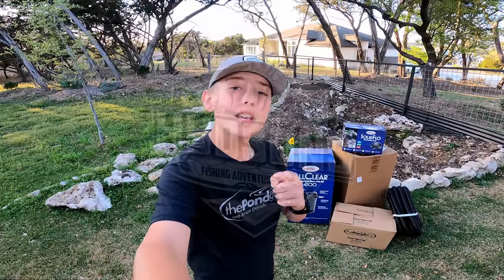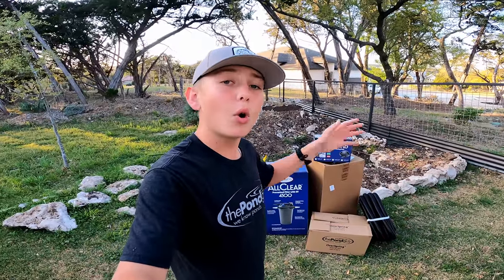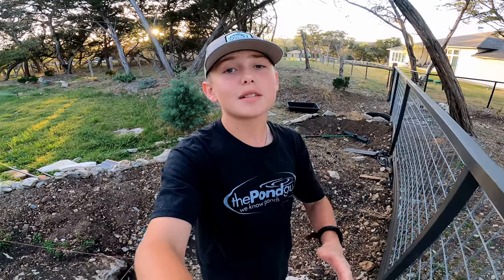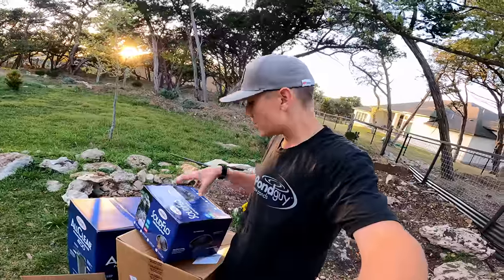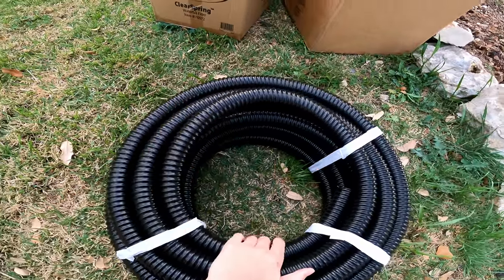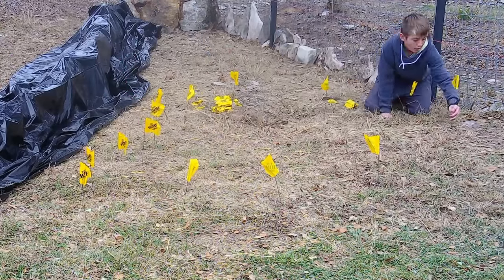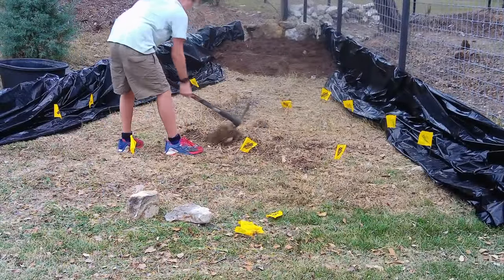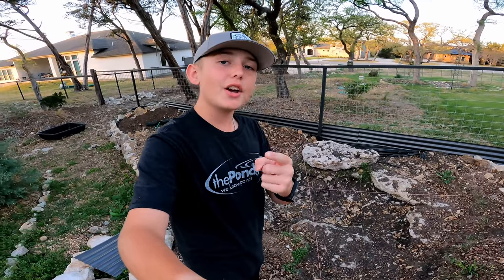DIY Pond w/ the AllClear Ecosystem Pond Kit! Part 1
OH YEAH! We are building a 2ND BACKYARD BASS POND!
This is the first video of a 3 part series where I will be showing you how to build you very own DIY Pond, from digging a hole for your pond, to installing the liner, pump, filter, and water fall, to landscaping the pond.
All you need to learn how to build you very own DIY pond will be in this 3 part video series.

For this project, we are going to be using the AllClear Ecosystem Pond Kit from The Pond Guy.com!

In our last Backyard Bass Pond we built a few years back (I will have that 3 part series linked below), we used supplies from a website called The Pond Guy.com, and I LOVE THEM.

The Pond Guy sells high quality, great priced pond supplies.
 They have incredible reviews, and their customer service is INCREDIBLE.

That last pond turned out amazing, and like I mentioned in this video, this new pond is not replacing it! That pond is incredible, and we will continue to see videos on it!

I am VERY happy to say that for this 2nd DIY Backyard Bass Pond build, we will be yet again using supplies from The Pond Guy!

Like I said above, we are using the AllClear Ecosystem Pond Kit, which is centered around filtration. This kit comes in a few sizes, and the size we are using is the 11ft x 16ft, which is the largest size.

This kit comes with everything you need to build your own pond, weather you want Koi Fish, Large Mouth Bass like me, or simply want a beautiful water feature in you yard, this is the kit for you!

Thank you to the Pond Guy, and also to all of you. Without y'all, none of this would be possible, and I can't thank you enough. You guys are helping me see out my dream, and to thank you, we have a LOT of fun and awesome stuff planned, just like this! Thank you again, and until the next Bass Pond Video or fishing adventure,
-Hudson

If you want to learn more about The AllClear Ecosystem Pond Kit, I show you everything you will get in it in this video, or, you can check out the blog on my website on The AllClear:

Here is the AllClear Ecosystem Pond Kit on The Pond Guy.com if you want to purchase one to build your own DIY Pond!